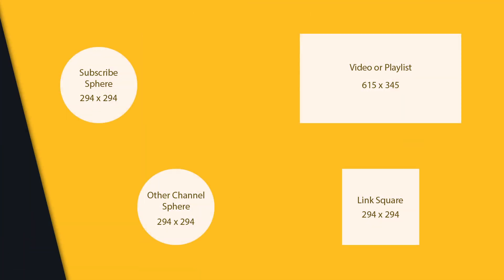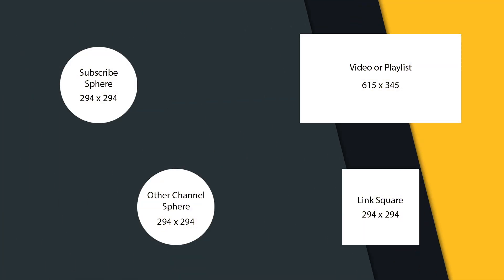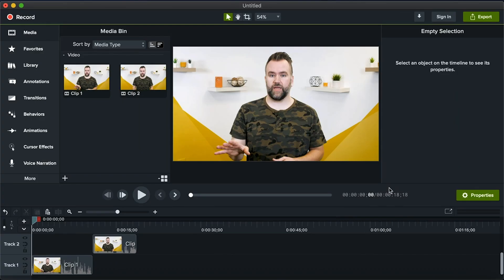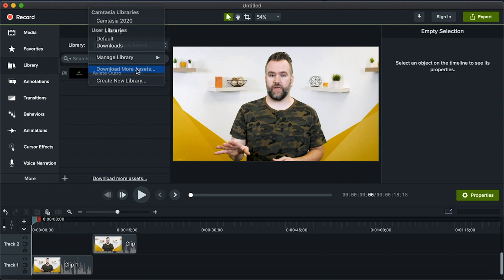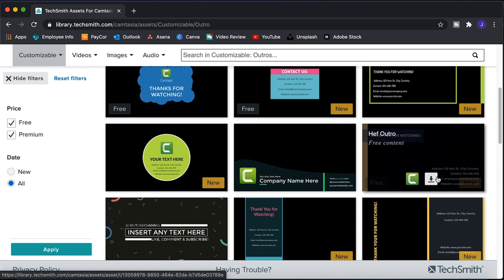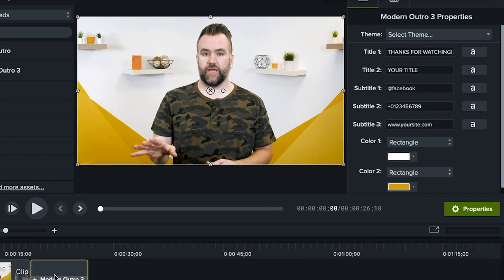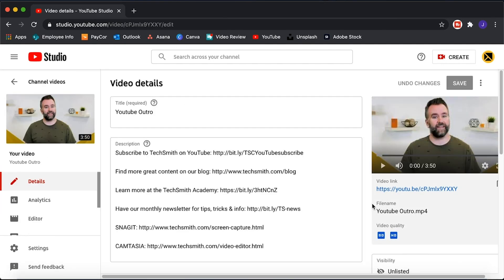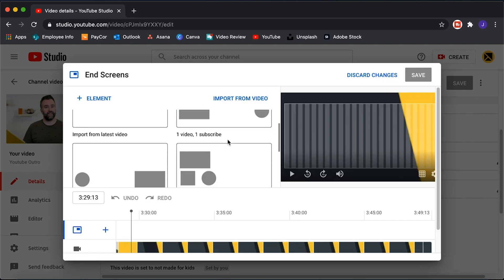How to Make a Youtube Outro (to Grow Your Channel)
An effective Youtube Outro will help drive traffic to your channel and give your audience a call to action! In this video we'll show you a quick and easy way to make your own effective Youtube Outro!

FREE Outro Templates can be found at TechSmith Assets for Camtasia

Blog post: How to Make a YouTube Outro to Grow Your Channel